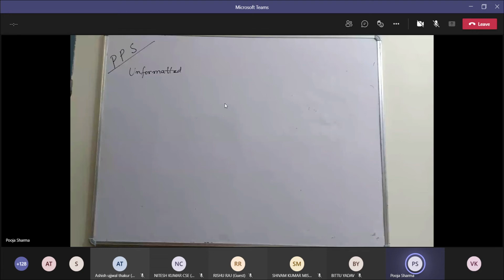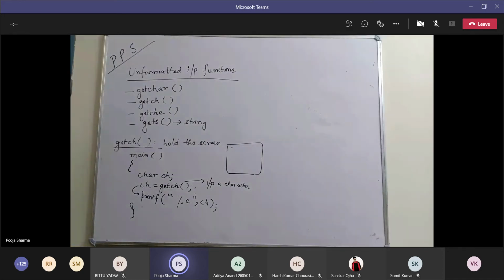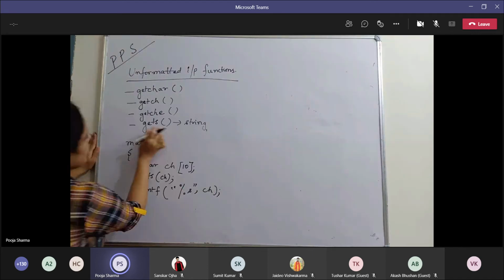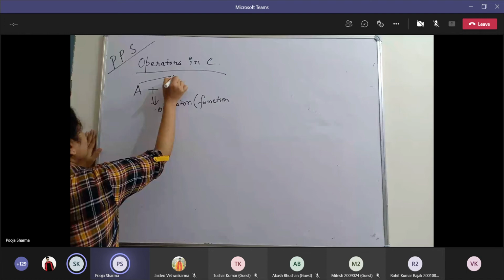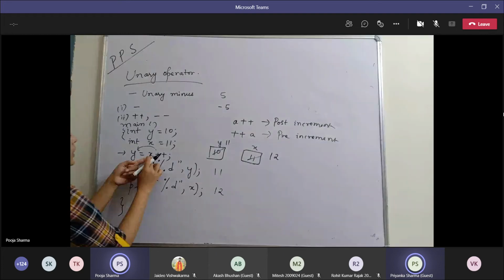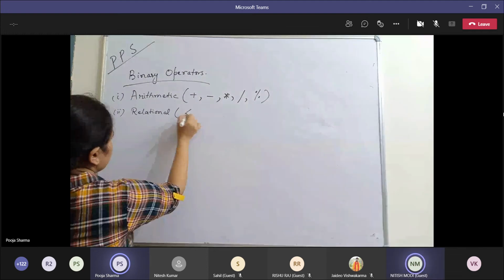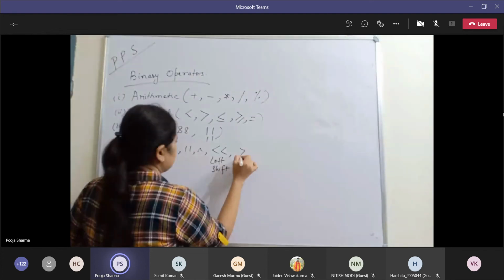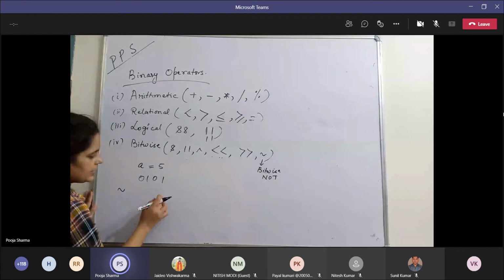PPS| 4 June